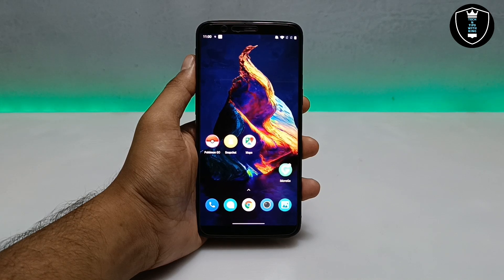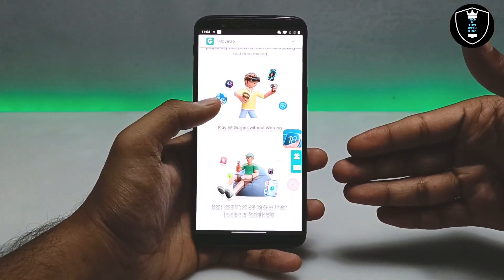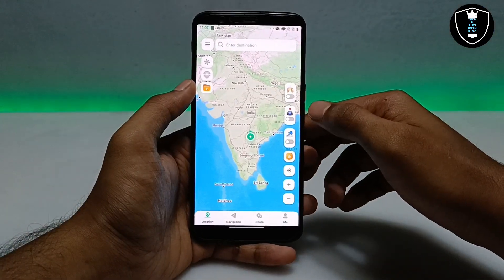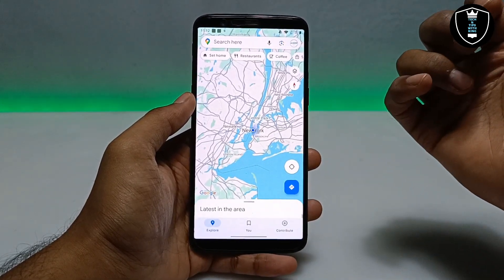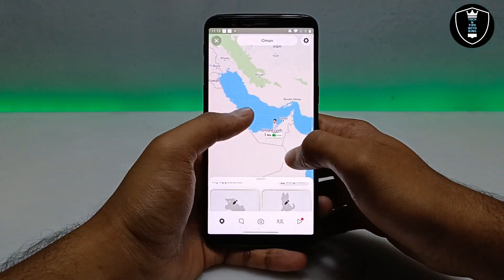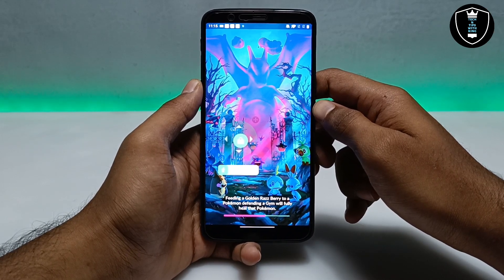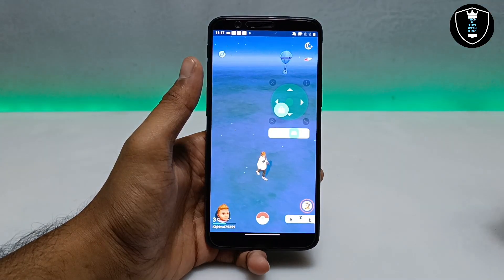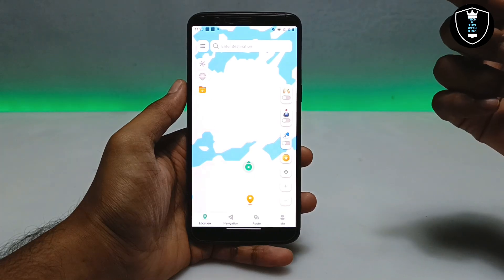How to Fake GPS Location in Any Smartphone Phone Device | iMoveGo App Review | WooTechy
[BEST JOYSTICK & NO BAN] FLY IN POKEMON GO ✨ For users of Android - iAnyGo➤